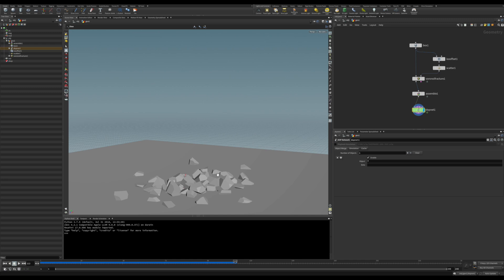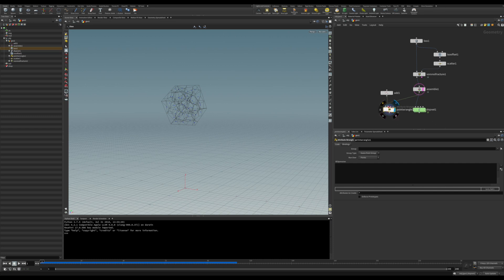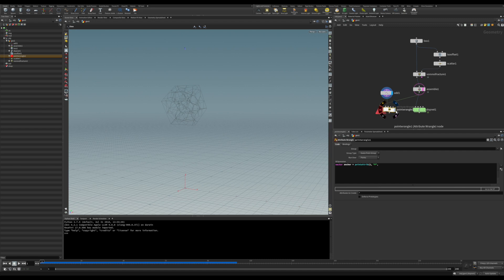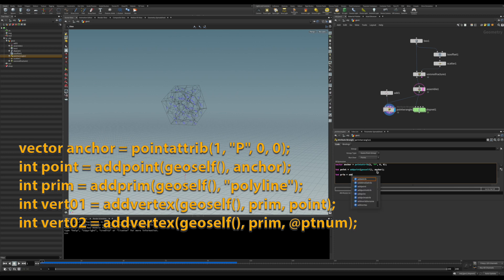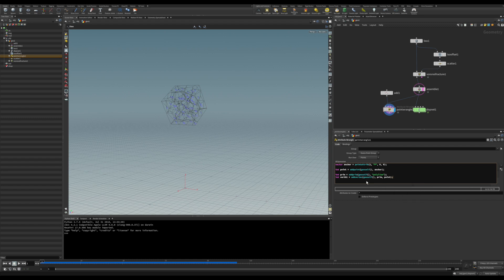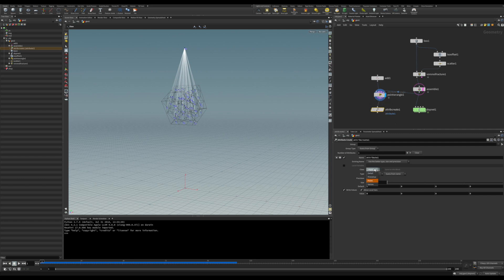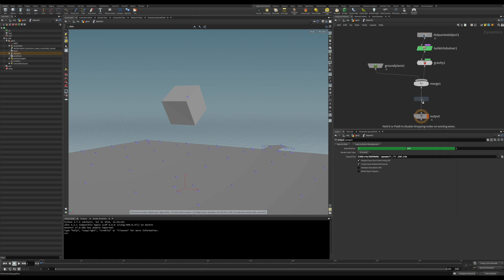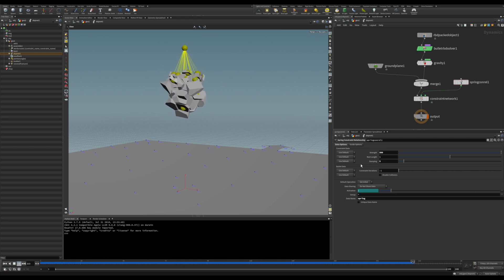Houdini Spring Constraint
If you want to help.

How to do a quick set on a spring constraint with RBD.

here is the point wrangle vex code (why type if you can copy and paste:)

vector anchor = pointattrib(1, "P", 0, 0);
int point = addpoint(geoself(), anchor);
int prim = addprim(geoself(), "polyline");
int vert01 = addvertex(geoself(), prim, point);
int vert02 = addvertex(geoself(), prim, @ptnum);